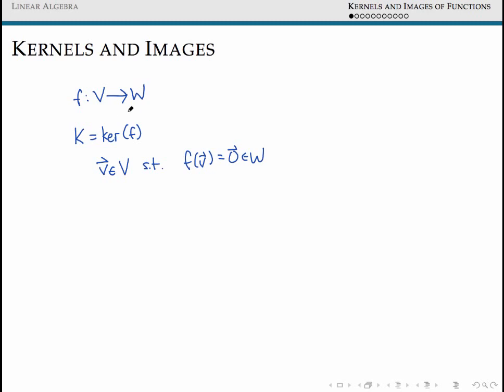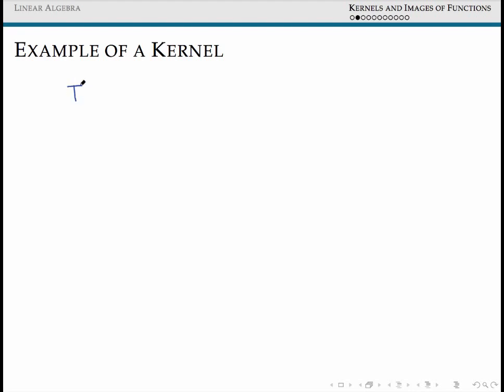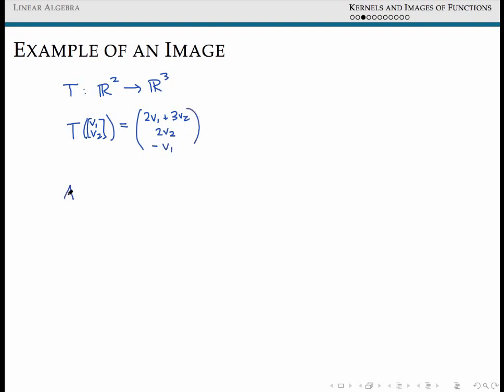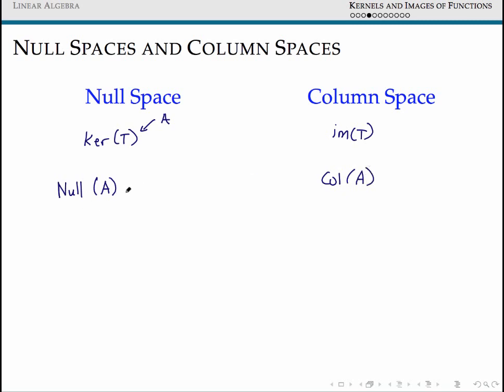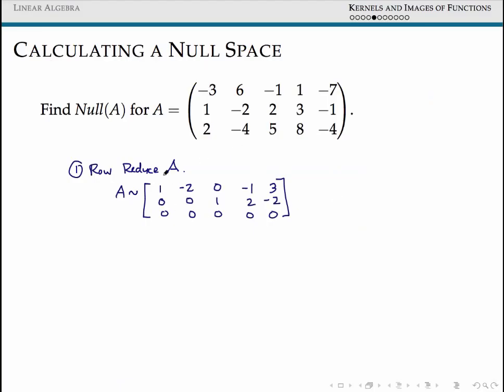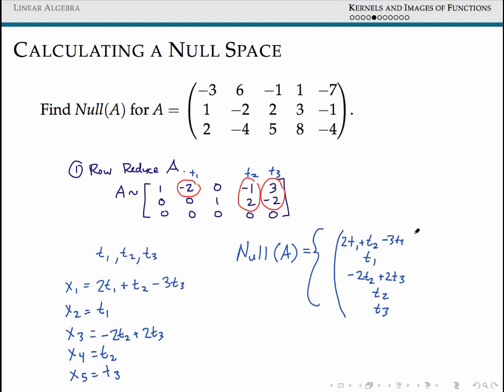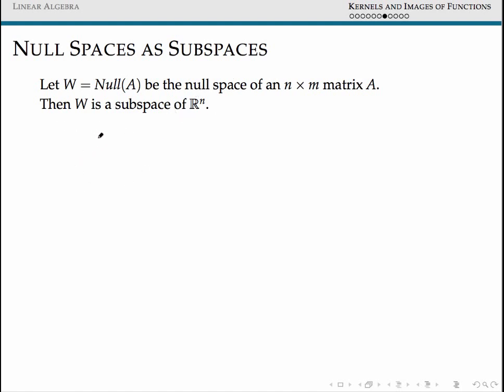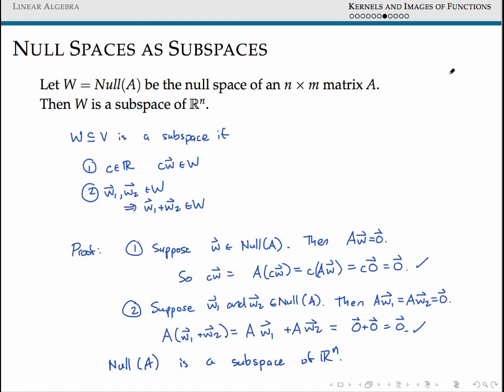Null Spaces of Linear Transformations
This is a short video designed to be watched between class 13 and 14 of Math 339: Linear Algebra. It covers the definition of kernels and images of functions, and null spaces of matrix A.  [Class 14-1] NOTE: There is a sign error on the third slide, where a vector generating the kernel should have been [s,-2s,-6s] rather than [s,-2s,6s] as written.